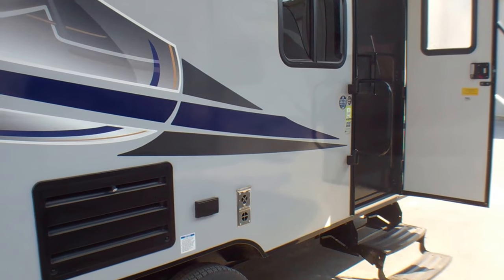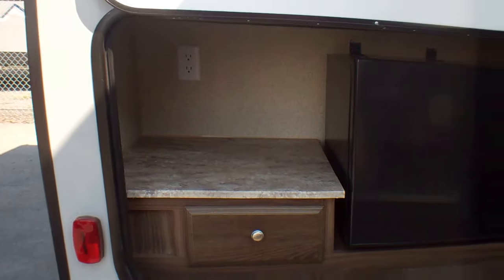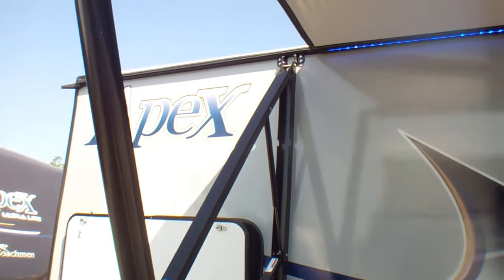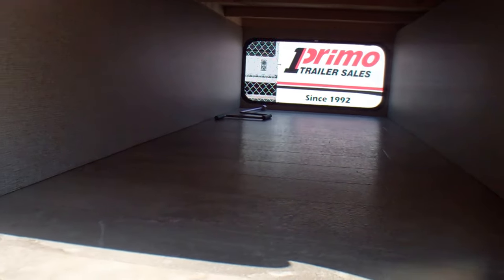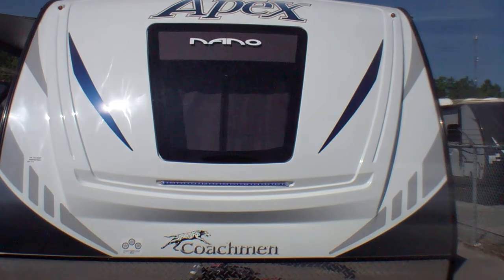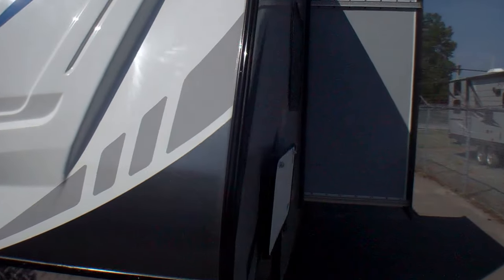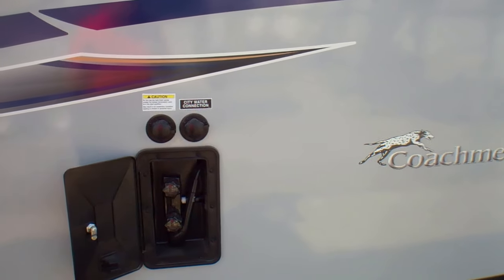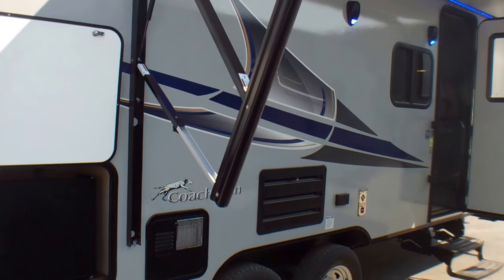APEX BY COACHMEN EXT 7450-208BHS @ OTTAWA'S #1 RV DEALER PRIMO TRAILER SALES